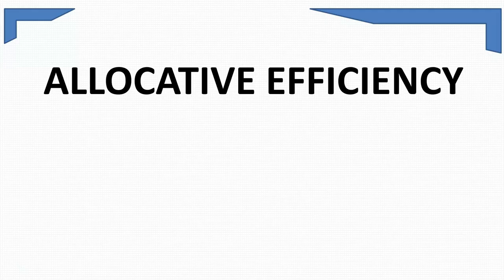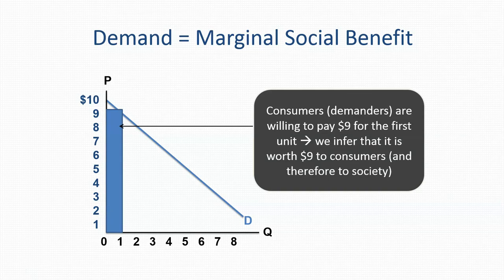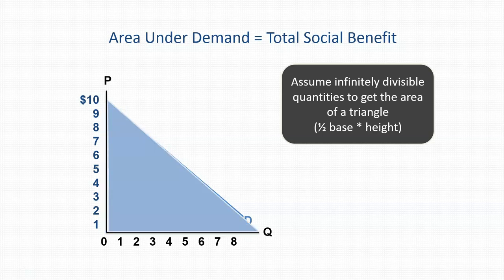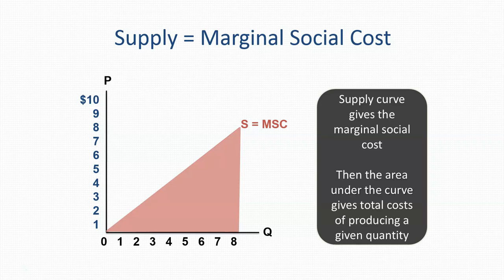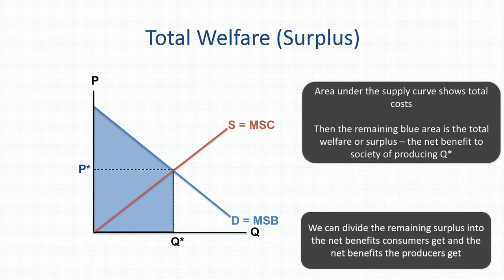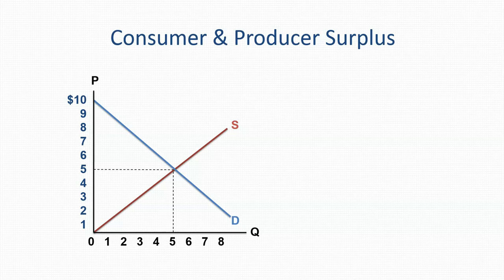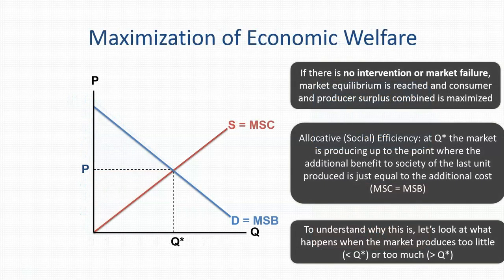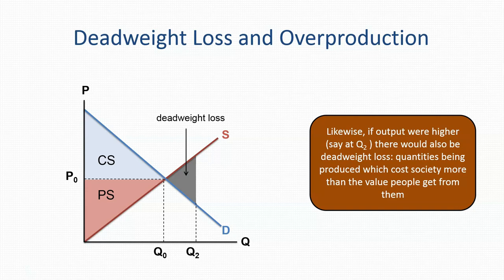Principles of Microeconomics - Allocative Efficiency